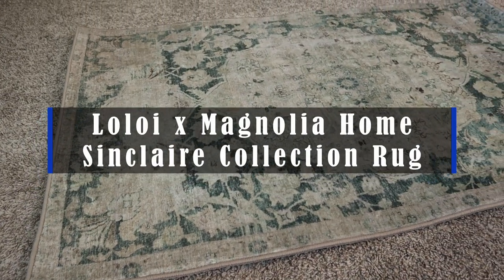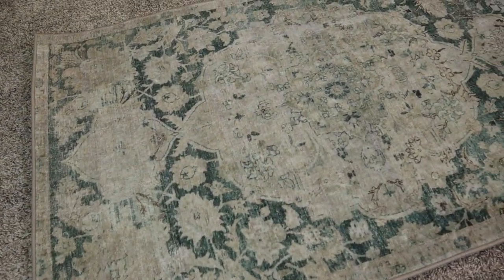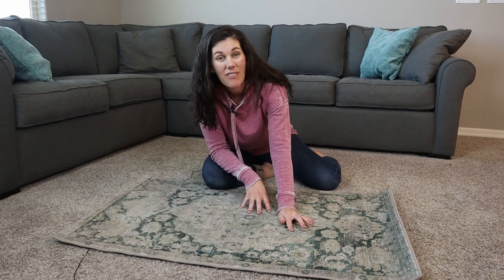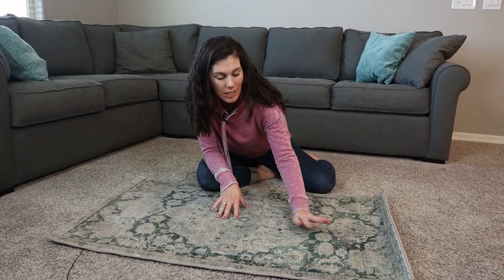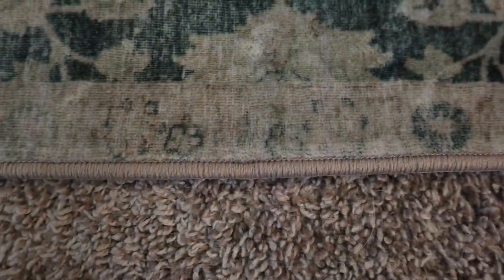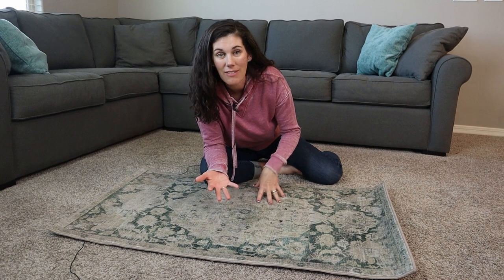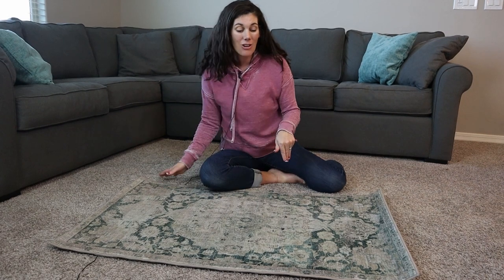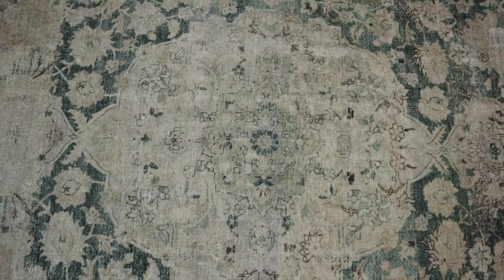Loloi x Magnolia Home Sinclaire Collection Rug Review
This is the Loloi x Magnolia Home Sinclaire Collection Rug from Amazon. (Amazon)